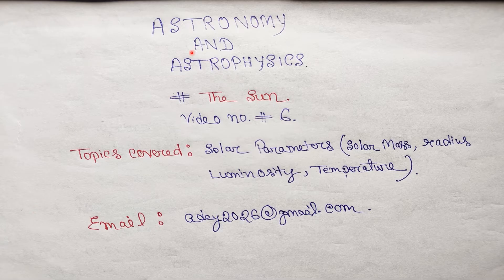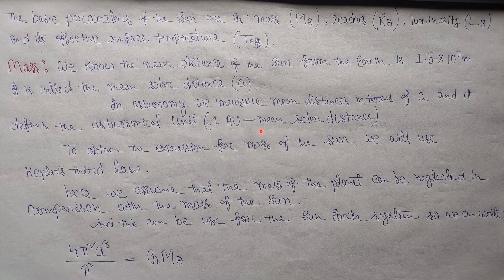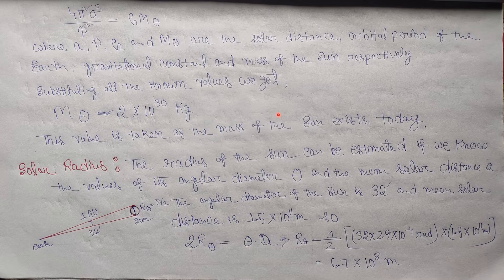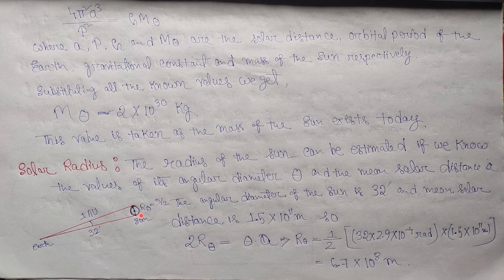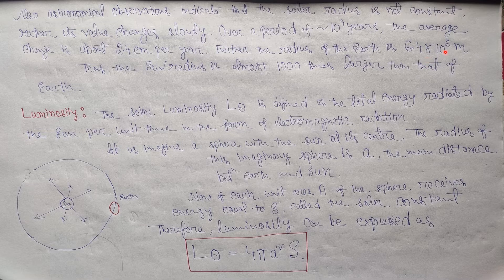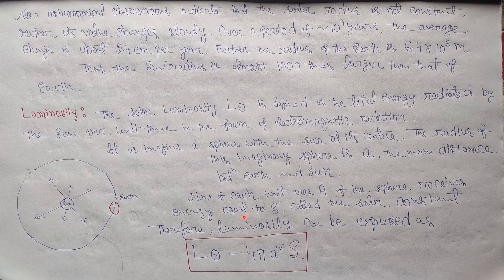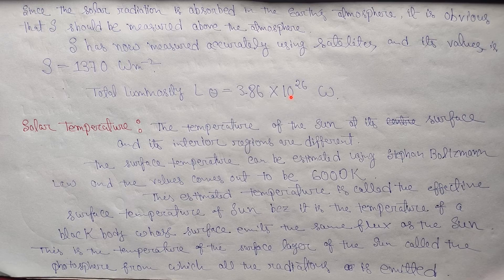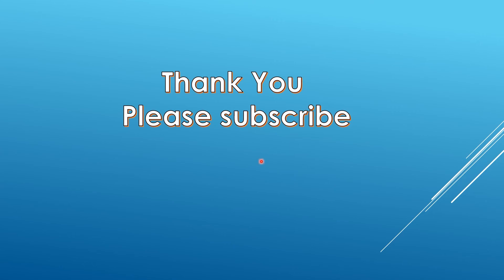Solar Parameters- Solar mass, solar radius, luminosity, solar temperature. Astronomy & astrophysics.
Solar Parameters- Solar mass, solar radius, luminosity, solar temperature. Astronomy & astrophysics. Notes.
In this channel We are going to publish a series of videos where we will try to cover the undergraduate level syllabus of " Astronomy & astrophysics ".

B.Sc. physics notes